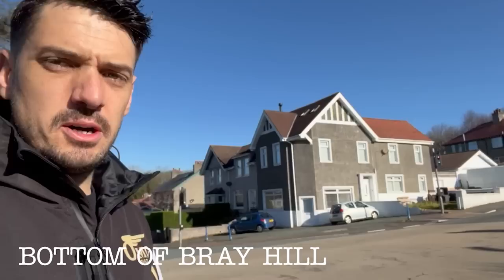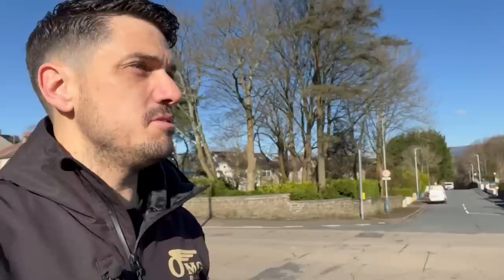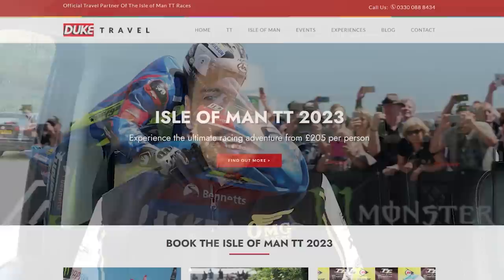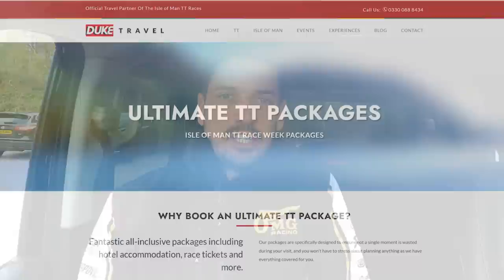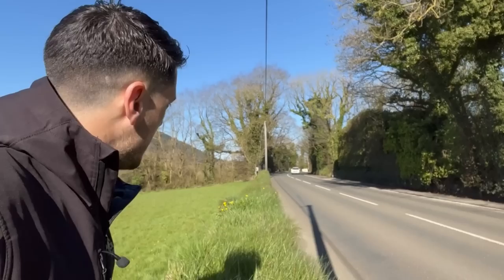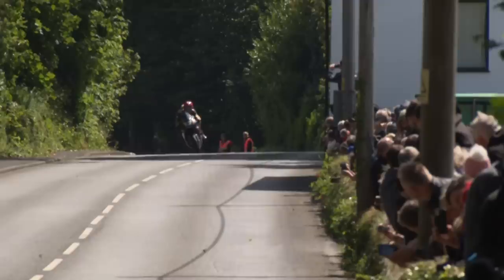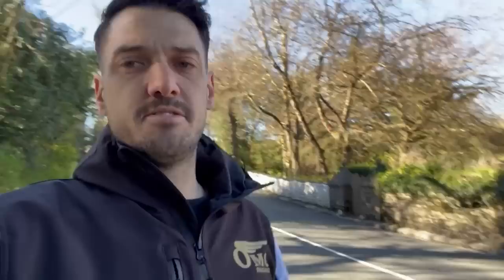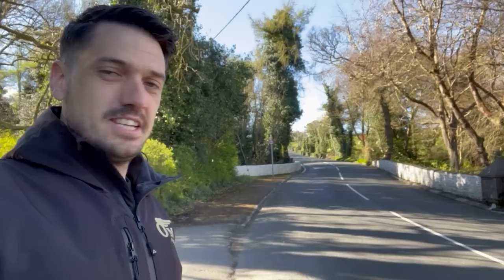2023 Isle of Man TT | Where to Watch!!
My recommendation for the best places to watch from at the TT.  This video is a genuine overview of parts of the course I feel give the best experience as a spectator. I could have chosen 20 places!
I’ve been lucky enough to race the island since 2008 but regularly find myself passing through sections and adding to my mental list of places to one day go and spectate when on the other side of the fence.
I can’t comment too much on access and parking etc for these locations but perhaps ask in the comments and I’m sure someone from the TT community will be able to assist and advise. There are so many amazing places to watch and experience the TT but these were my top places.

Thanks to @duketraveliom for sponsoring this video, make sure you go and check out their website for the complete Isle of Man experience.

Thanks again for all your comments and feedback and a massive thanks to everyone who sent in clips!
A shout out to @jimnotbob who has been tagging me on Twitter for years with the videos at Barregarrow and shared some for this video!